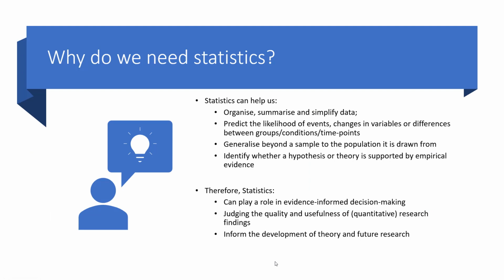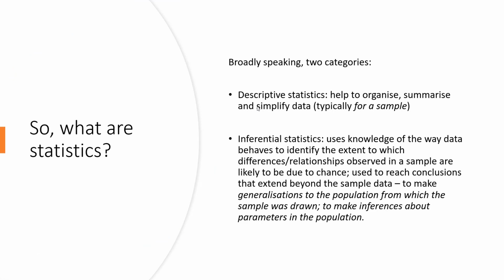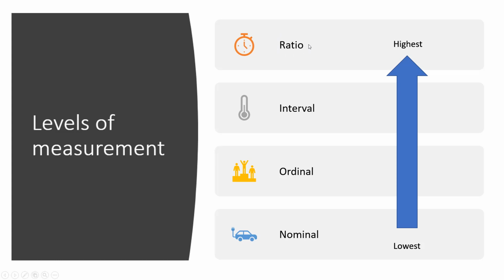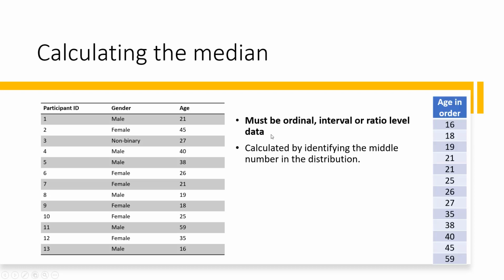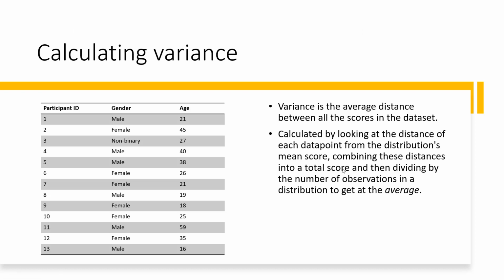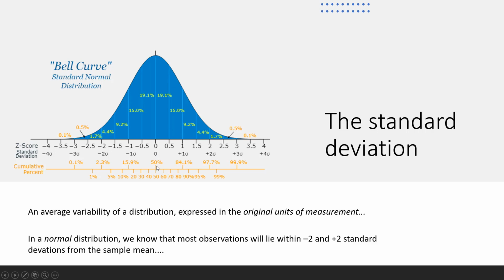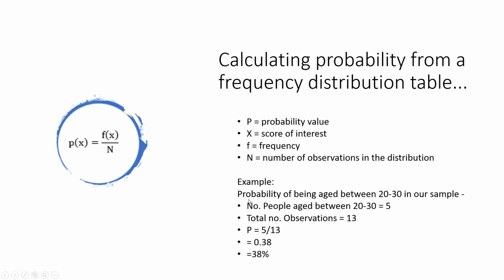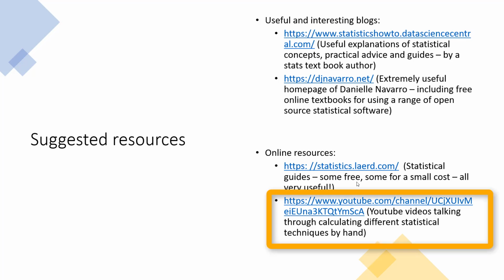Introducing statistics in research: part 1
Part 1 will introduce:

* Key concepts
* Summarising data using measures of central tendency and variability
* Probability and statistical significance